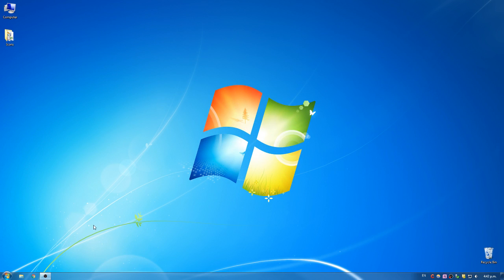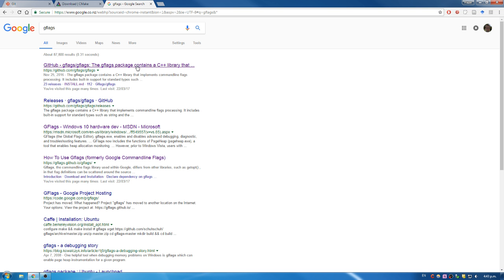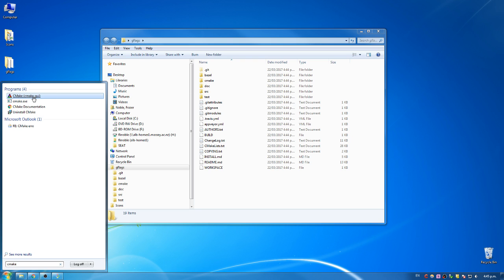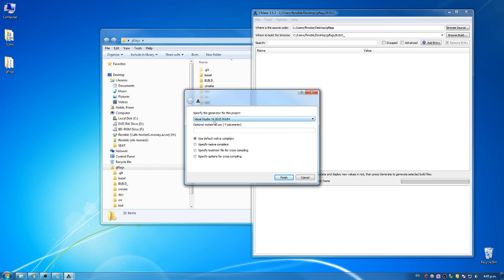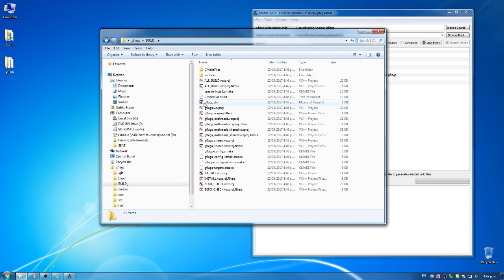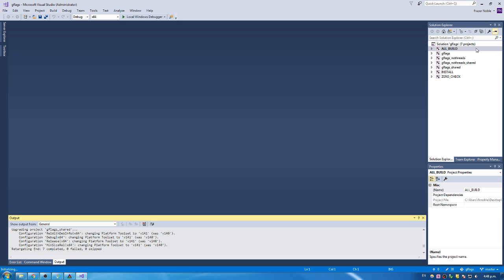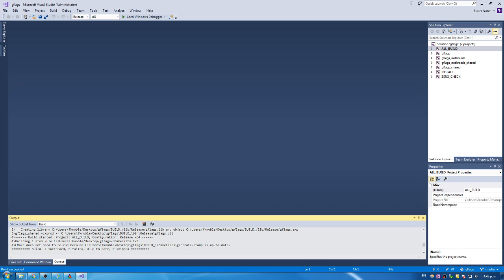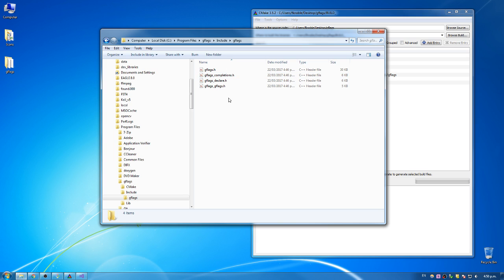How to Build Open Source Projects Using CMake and Visual Studio.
In this video, I discuss how to use CMake, Git, and Microsoft Visual Studio to build an open source project.